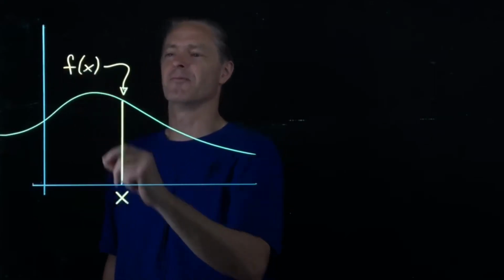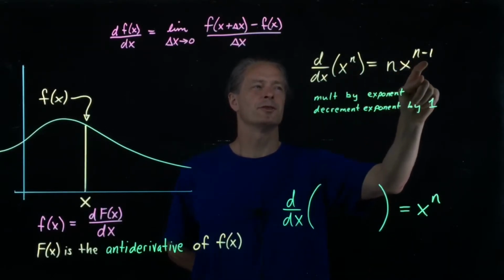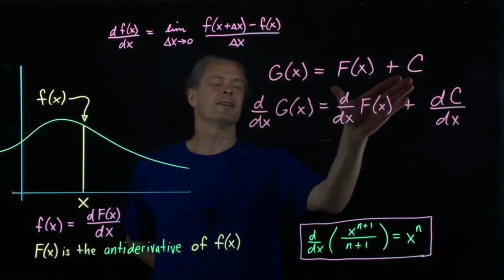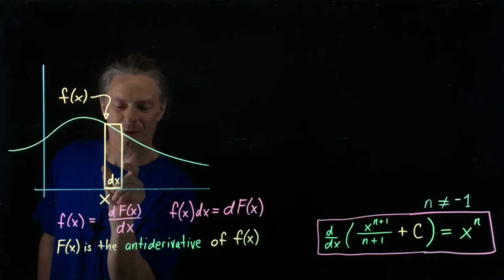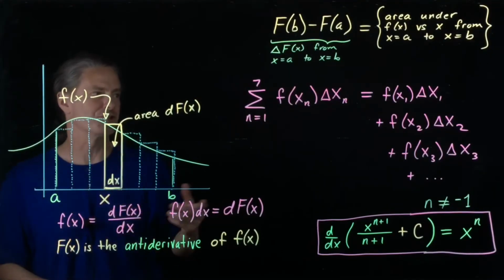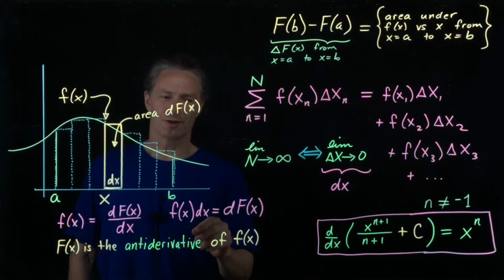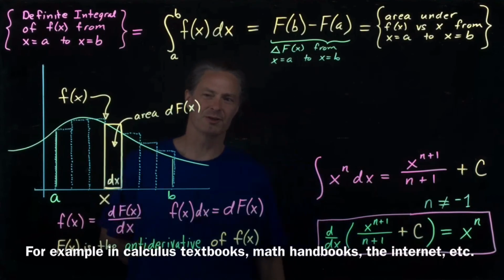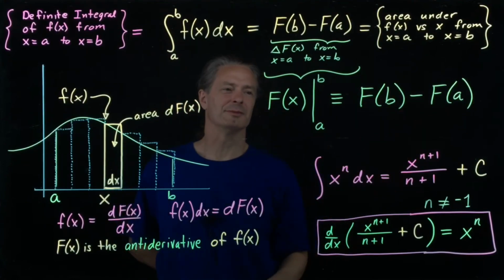Introduction to integrals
Builds on a prior introduction to derivatives.  The definite integral of a function is developed, by first imagining that a plotted function is a derivative of some other function (the “antiderivative” of the original plotted function), and then realizing that an infinitesimal change in the antiderivative function corresponds to an infinitesimal change in the area under the plot of the original function.  The result is that the definite integral of the original function over some range can be determined by finding the antiderivative and evaluating it at the endpoints of the range (“fundamental theorem of calculus”).  Theory only; examples will be done in a separate video.